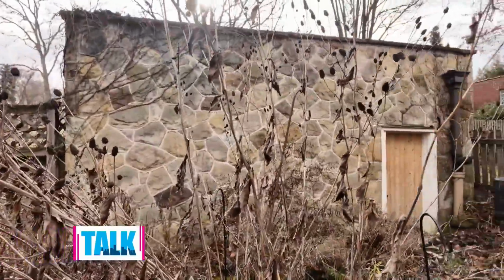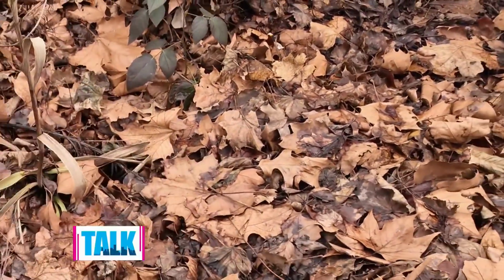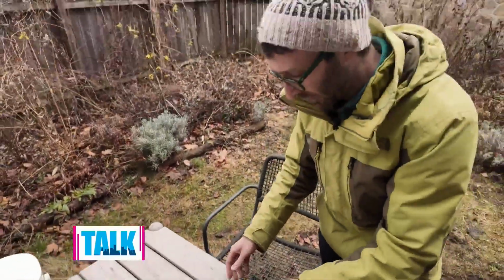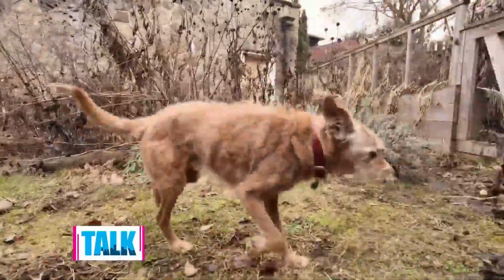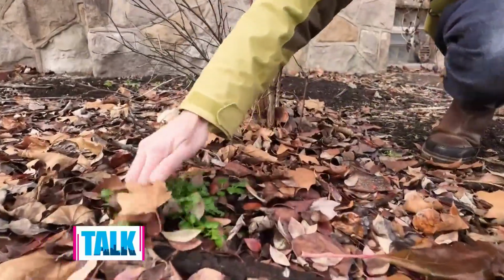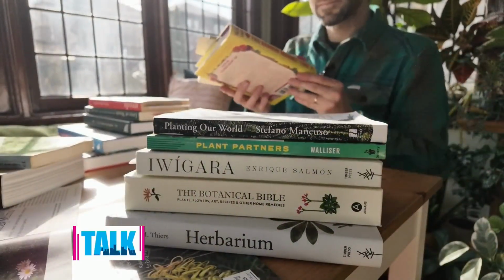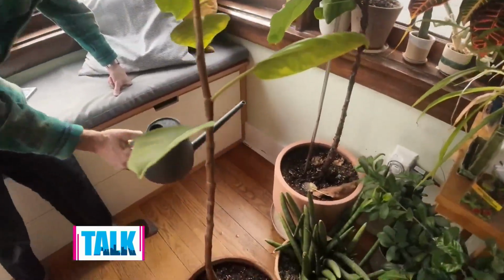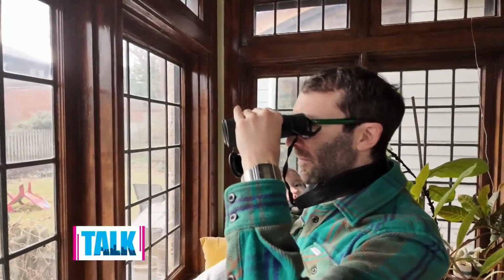How to get into winter gardening with Boaz Frankel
Our resident gardener, Boaz, showed us how to get into gardening this winter on today's show.